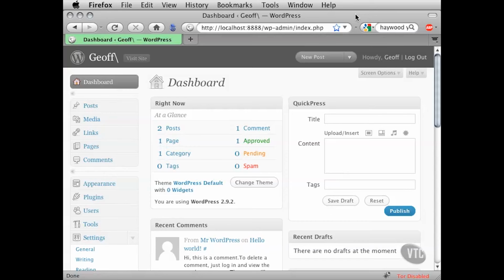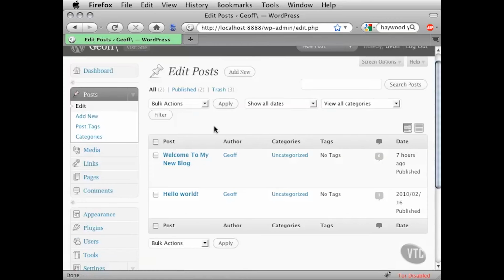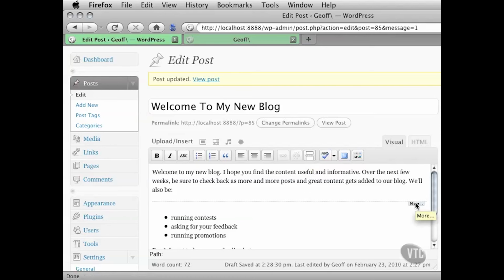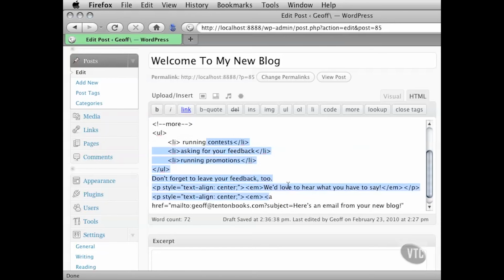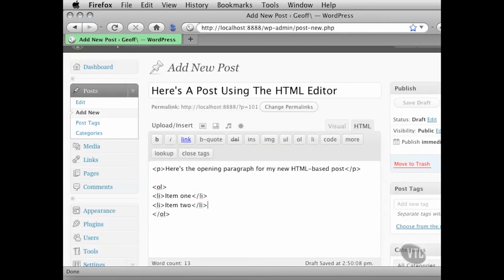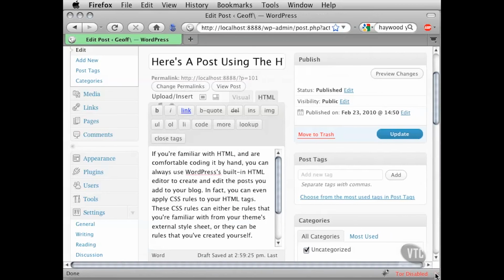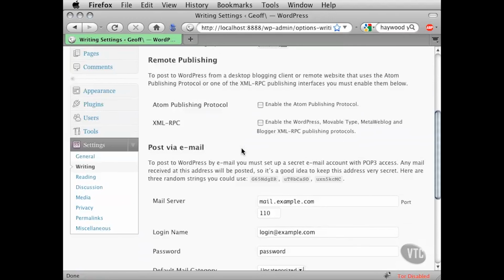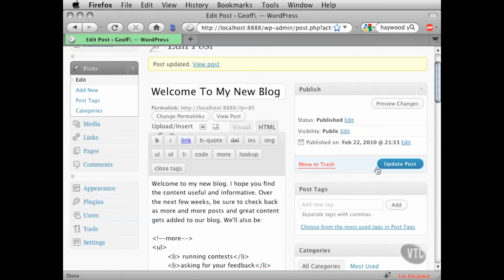WordPress Blogging Tutorial - 05 Additional Posting Techniques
Video Course Description:
                Editing Published Posts
                Adding a More Link to a Post
                Touring the HTML Editor
                Using the HTML Editor for Posts
                Editing HTML Posts
                Adjusting Writing Settings
                Password Protecting a Post
                Removing a Password